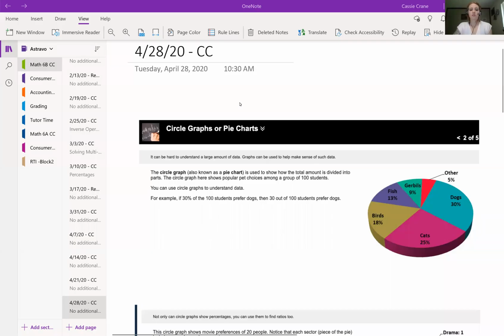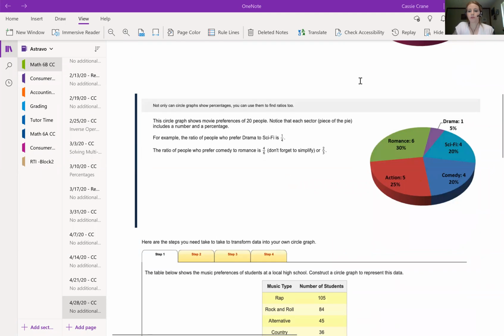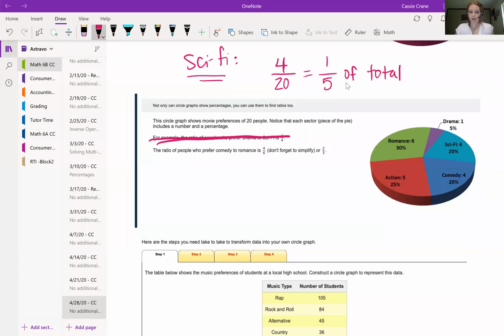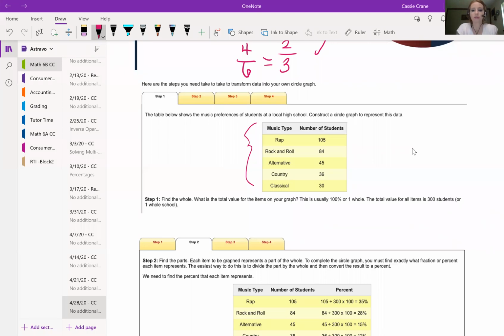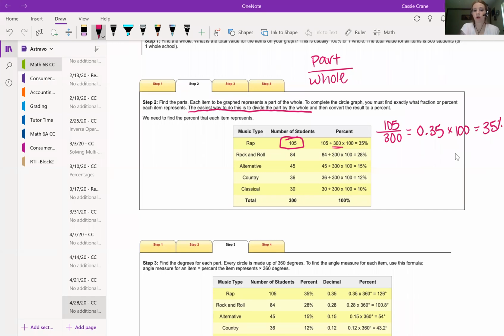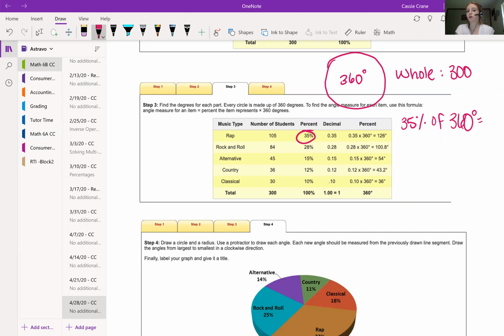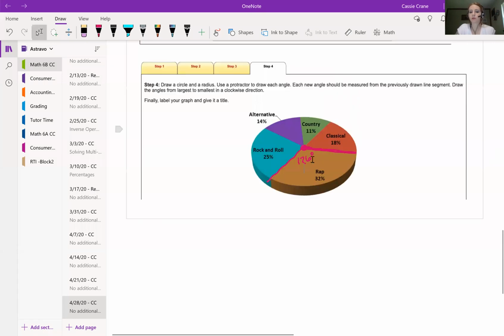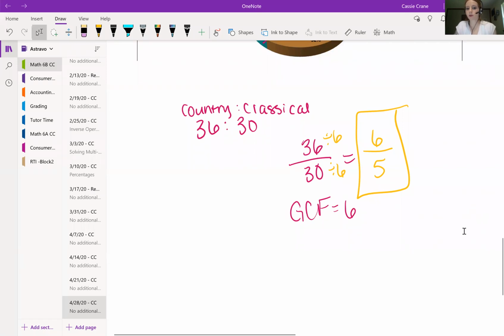Circle Graphs (Pie Charts) - Math 6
In this video, we introduce circle graphs, or pie charts, from our probability and statistics module. We look at making ratios from pie chart sectors. We also go through the steps of creating our own pie chart.